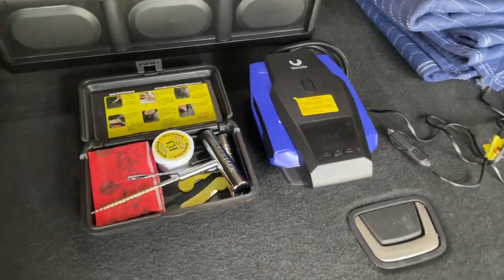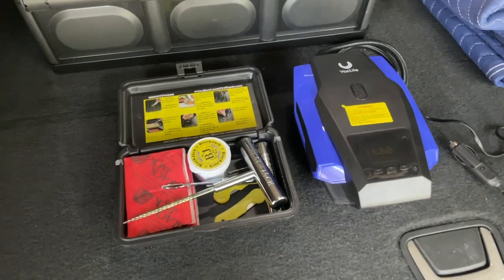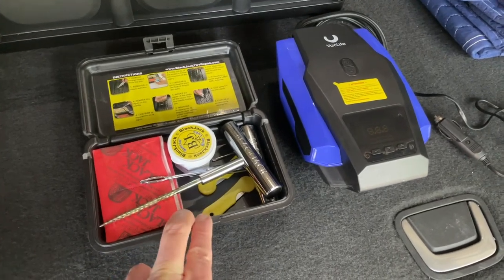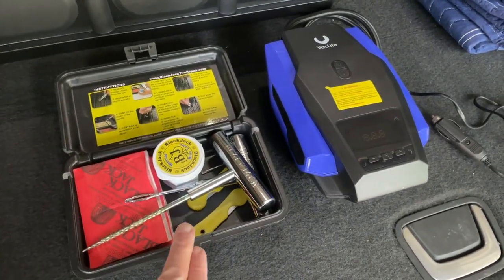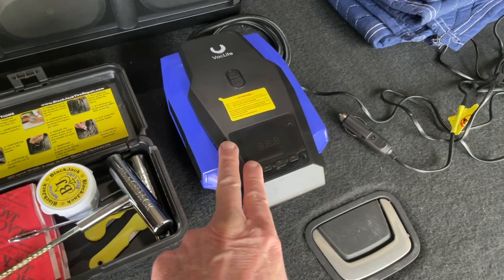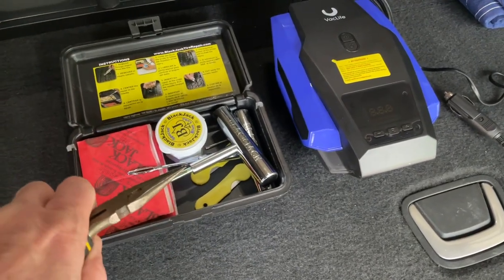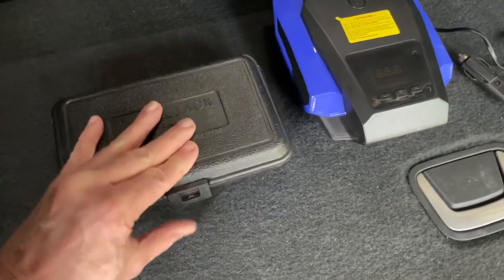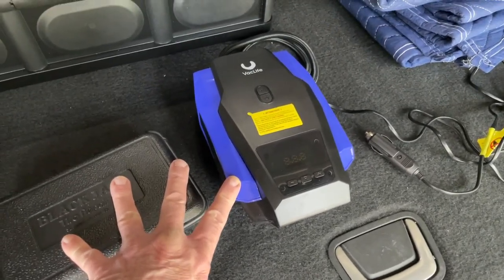Easy DIY Lifesaver / Quick & Simple Flat Fix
Blackjack tire repair kit:

VacLife portable inflator: